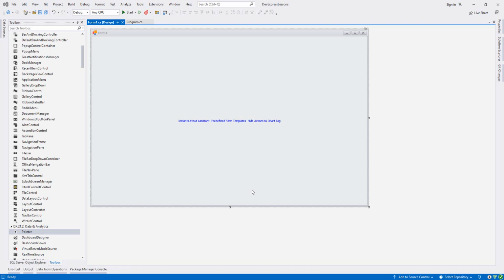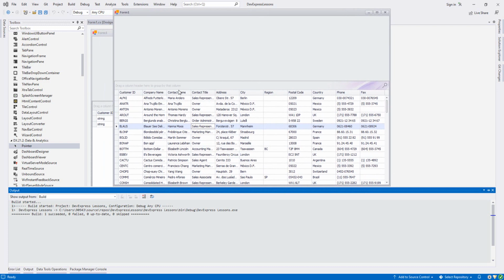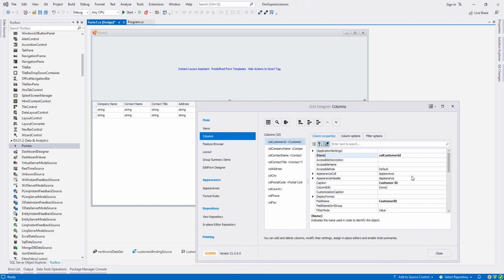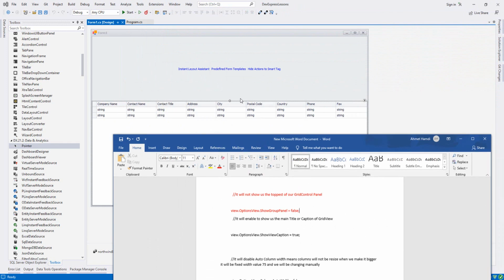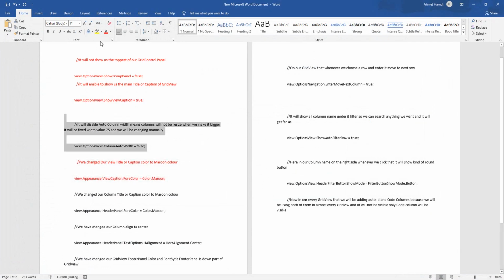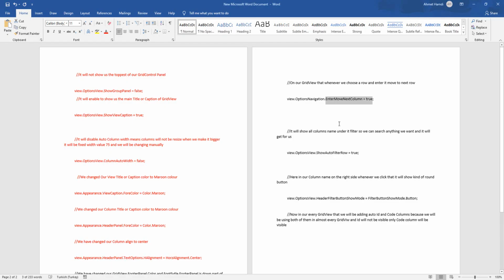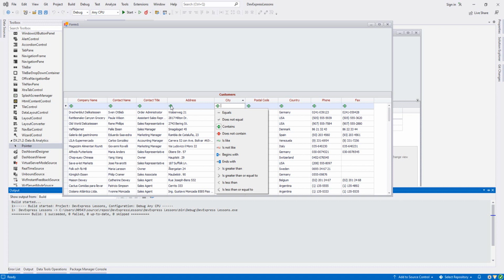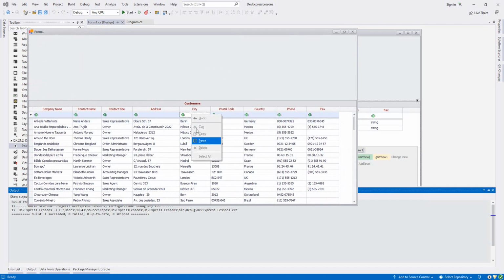23) C# GridControl in DevExpress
C# GridControl in DevExpress